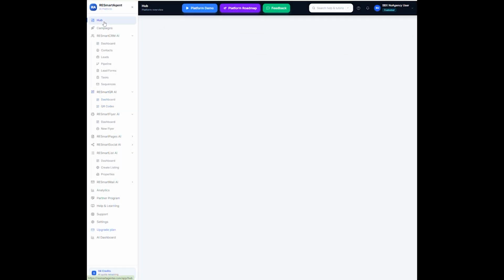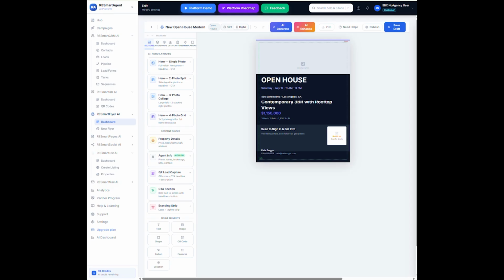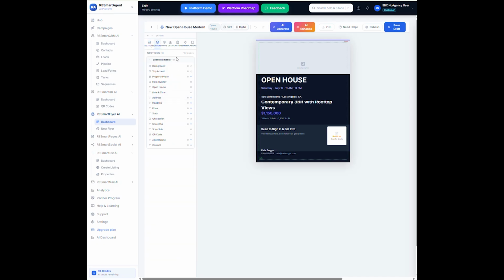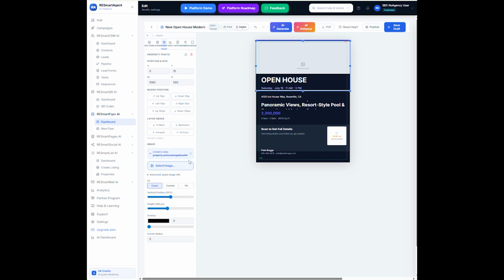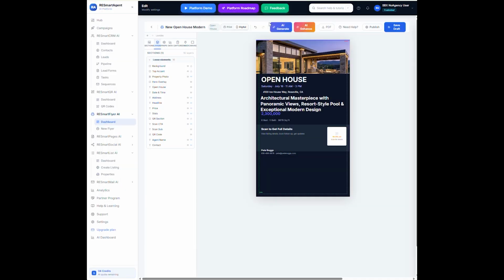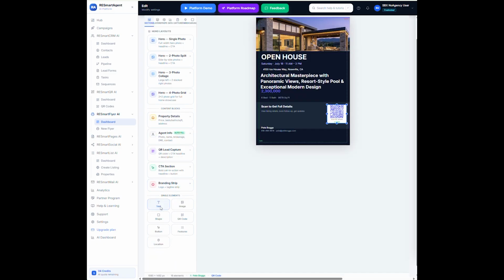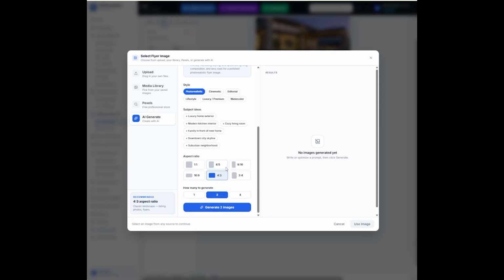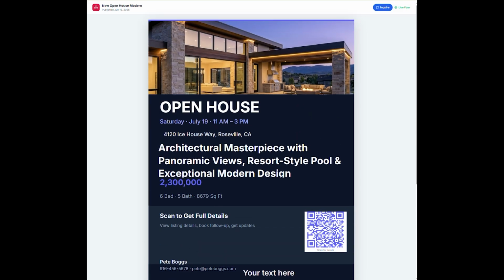RESmartFlyer AI Full Walkthrough | Build High-Converting Real Estate Flyers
Welcome to the official RESmartFlyer AI Full Walkthrough.

In this complete training and demonstration, you'll learn how to create professional real estate flyers designed to attract attention, generate leads, and support your marketing campaigns.

RESmartFlyer AI is more than a flyer builder.

It combines flyer design, QR code marketing, lead capture, AI-powered content creation, landing page integration, and CRM connectivity into one powerful real estate marketing solution.

In this walkthrough you'll learn how to:

✅ Create flyers from scratch

✅ Use the drag-and-drop flyer builder

✅ Add property photos

✅ Create marketing layouts

✅ Add QR codes

✅ Connect lead capture forms

✅ Add call-to-action sections

✅ Use Features & Amenities blocks

✅ Add Location & Directions sections

✅ Publish flyers online

✅ Export flyers to PDF

✅ Generate AI-powered content

✅ Connect flyers directly to your CRM

Whether you're promoting listings, open houses, buyer opportunities, seller campaigns, or direct mail campaigns, RESmartFlyer AI helps transform marketing pieces into lead generation assets.

RESmartFlyer AI works seamlessly with:

• RESmartCRM AI
• RESmartQR AI
• RESmartPages AI
• RESmartList AI
• RESmartSocial AI
• RESmartMail AI
• Analytics Hub

This means every flyer can become a connected marketing asset that generates leads, captures activity, and supports your overall business strategy.

📈 Brokerages

📬 Direct Mail Campaigns

🏠 Open House Marketing

🚀 Listing Promotions

One Platform.

One Login.

One Connected Marketing System.